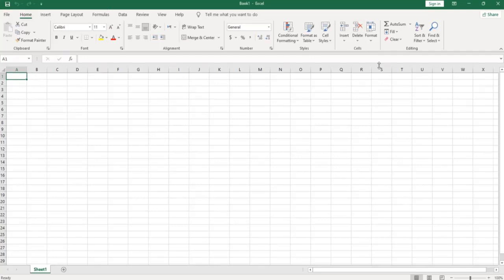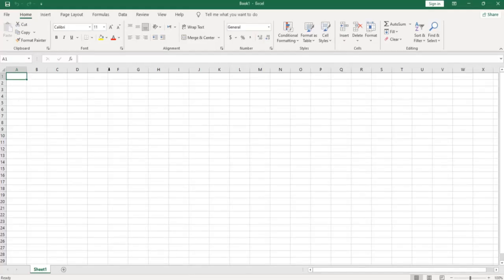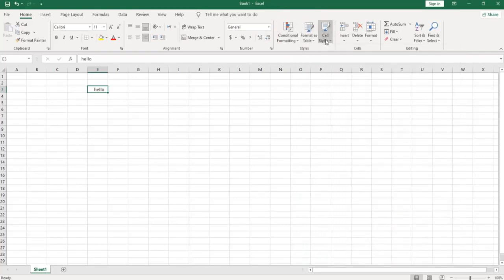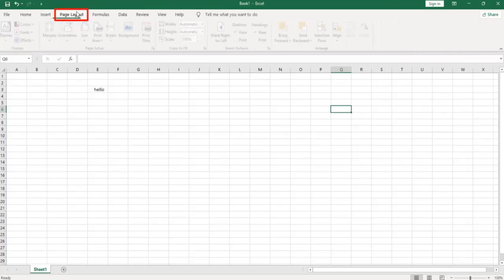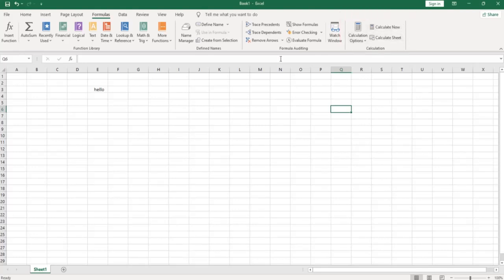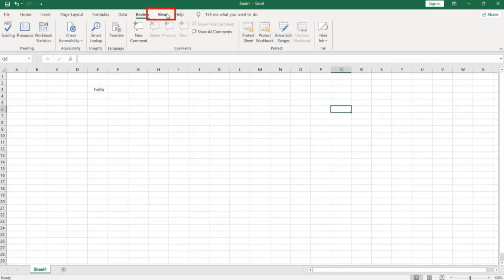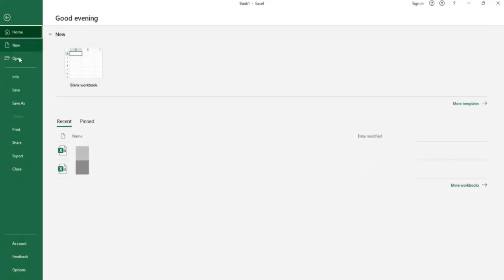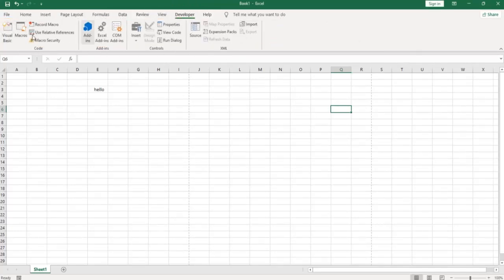2. DAY 2 EXPLORING THE RIBBON